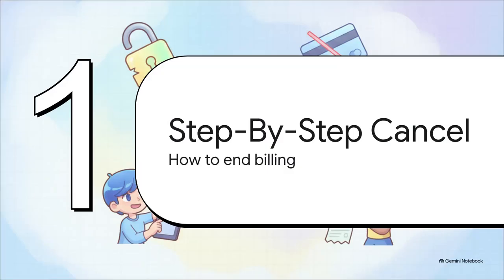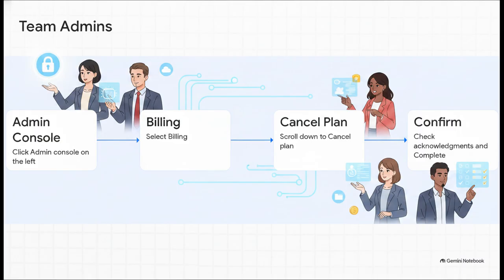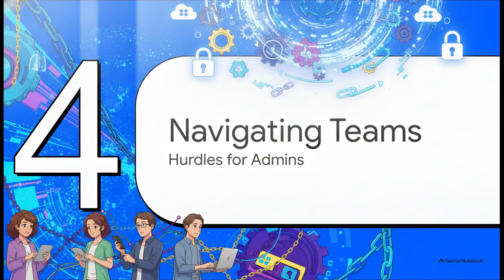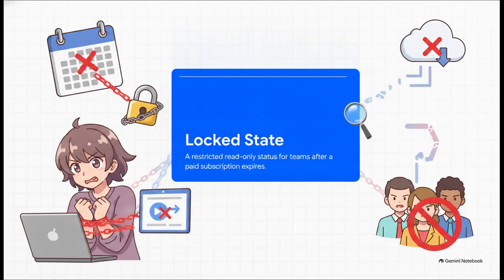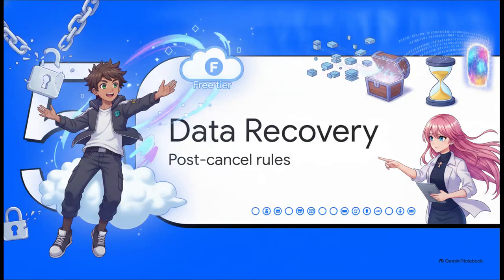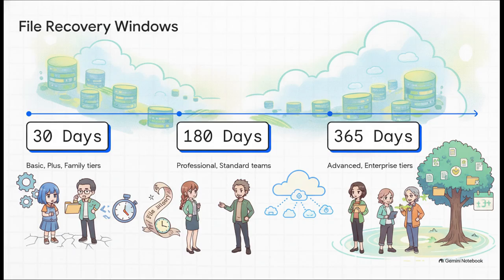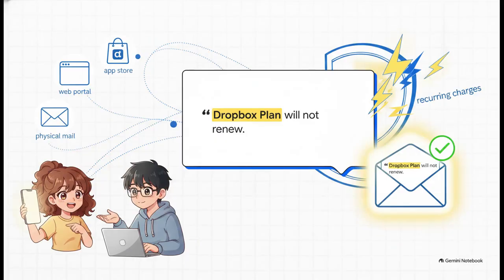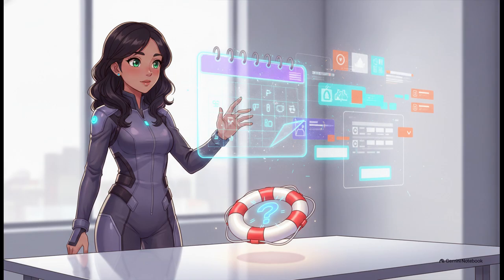How to cancel your Dropbox subscription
Managing subscriptions can sometimes feel overwhelming, especially when you're trying to cut down on unnecessary expenses. If you've decided it's time to cancel your Dropbox subscription, you're in the right place. In today's video, we provide a comprehensive, step-by-step guide on how to deactivate your Dropbox plan swiftly and efficiently. Whether you're looking to switch to an alternative cloud service or simply want to scale back on unused applications, we'll walk you through the process ensuring a seamless cancellation experience. Our straightforward instructions are perfect for both the tech-savvy and those less familiar with managing digital subscriptions.

Dropbox is an excellent service, but not every plan fits every user indefinitely. From navigating the web interface to understanding potential billing implications, this tutorial leaves no stone unturned. By the end of the video, you'll be equipped with the knowledge not only to cancel your subscription but also to manage any follow-up concerns, ensuring your decision-making is well-informed and your data is efficiently managed. Don't let trial and error lead to unwanted charges or service interruptions—follow along as we simplify this for you.

Едни от най-добрите и най-качествените тревни смески в България Хеса Hesa Австрия — "How to cancel your Dropbox subscription"